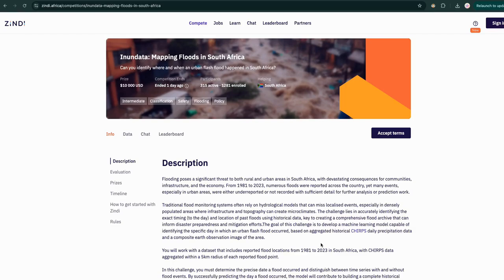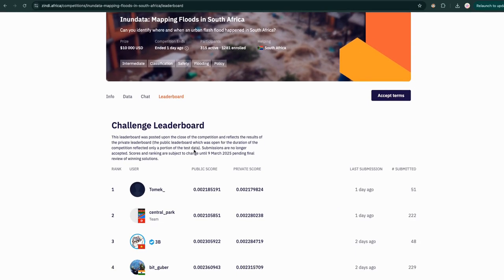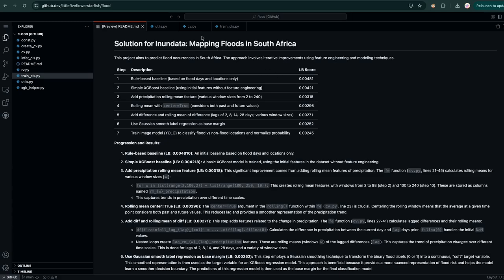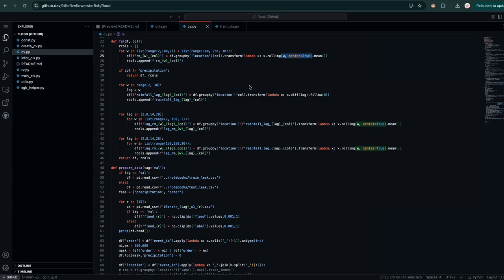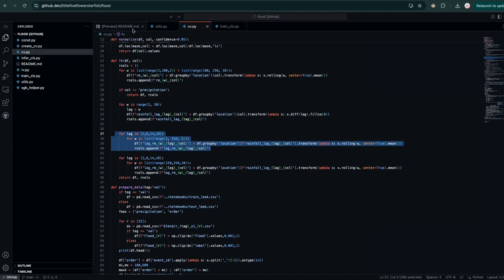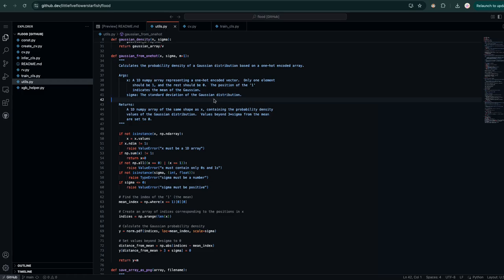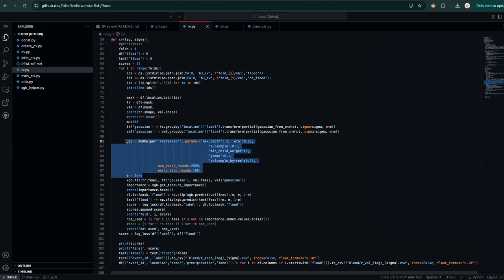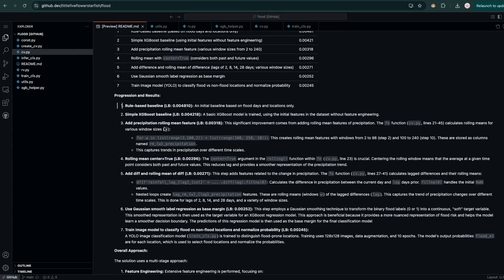[Zindi Inundata 1] Solution overview: a single XGB model to get top 11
🥇 Top Solution: Inundata Flood Prediction! 🥇 High-level overview of my solution for the Inundata: Mapping Floods in South Africa competition. I used XGBoost with key feature engineering (rolling mean, lag features) and a novel Gaussian smooth label regression technique.